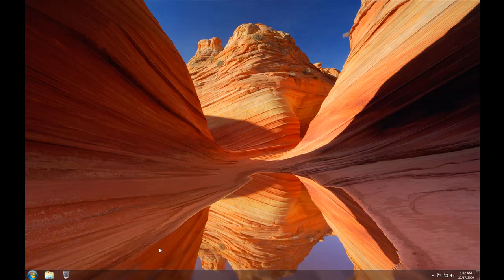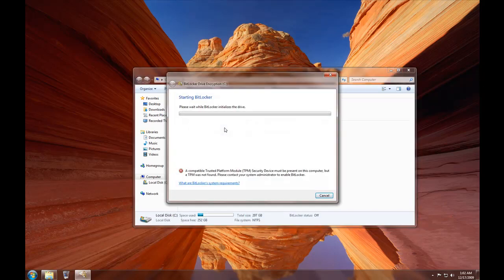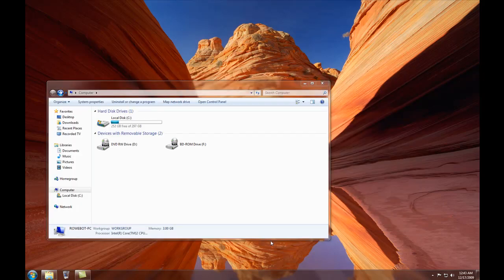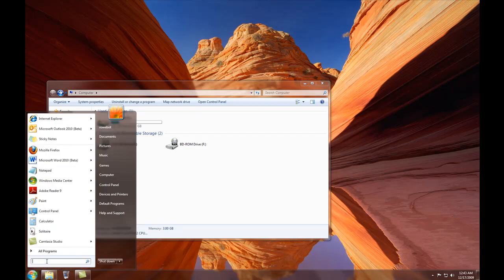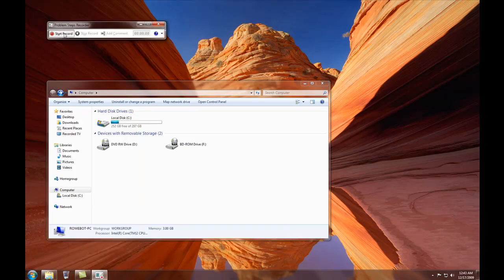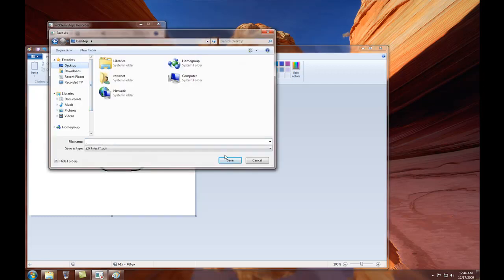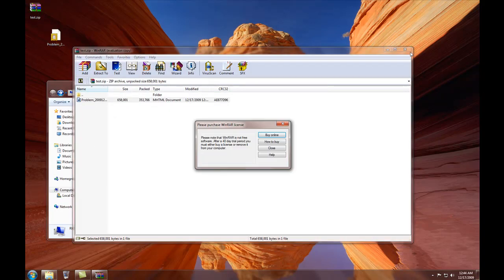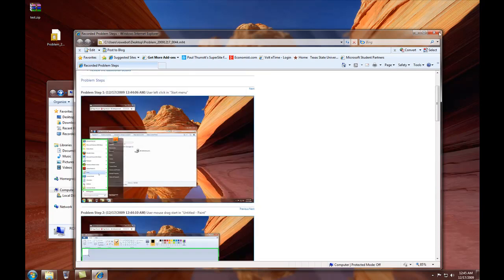FY10_7Win7Tips_TexasState .mp4